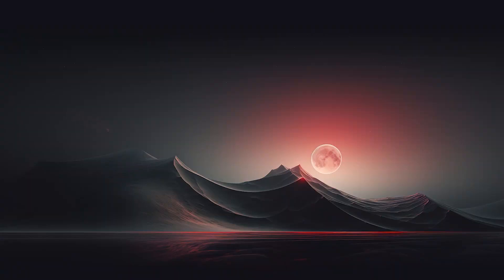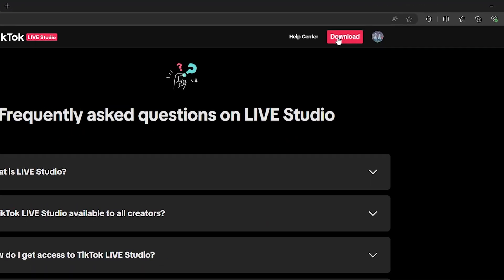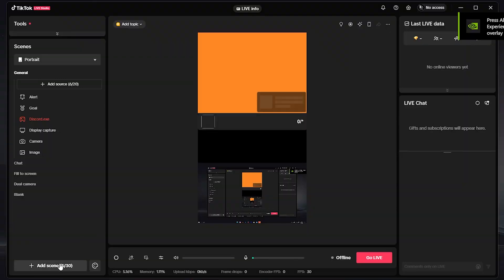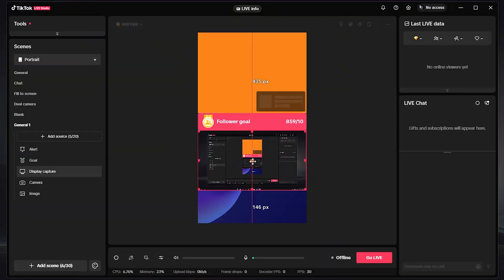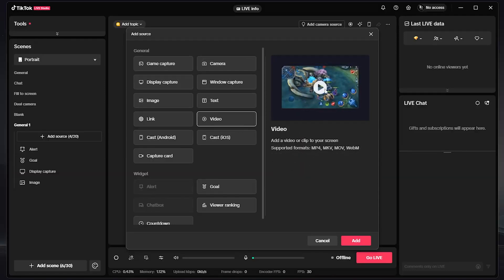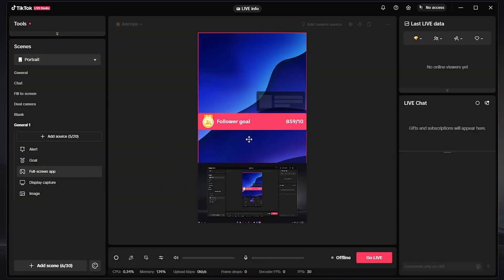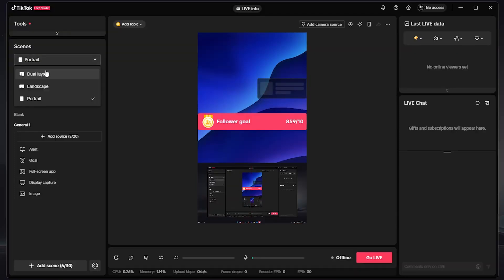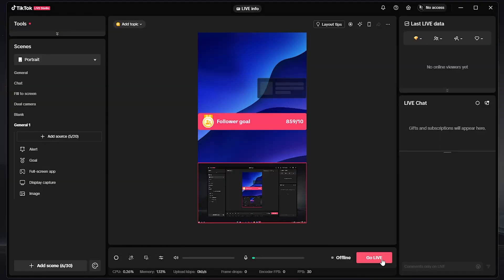How To Stream On TikTok From PC (2025) Step By Step Tutorial